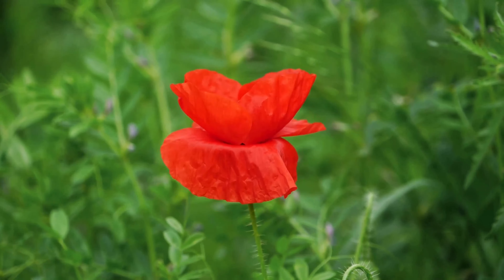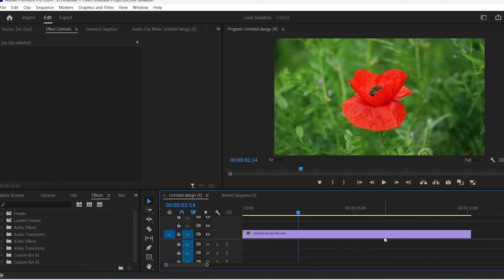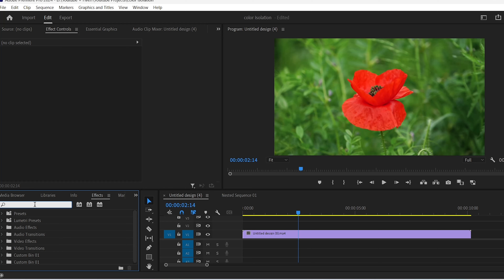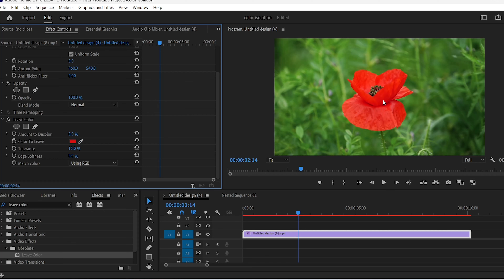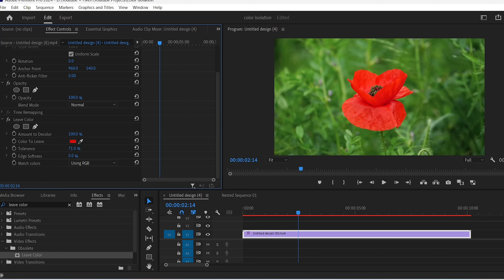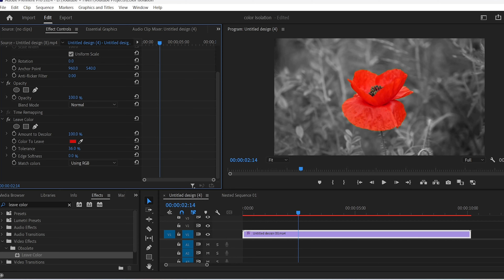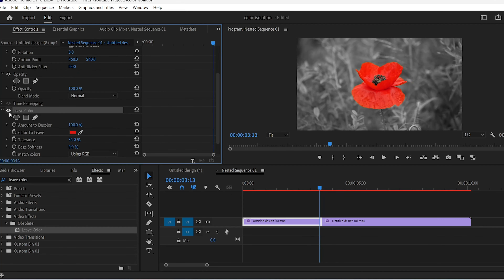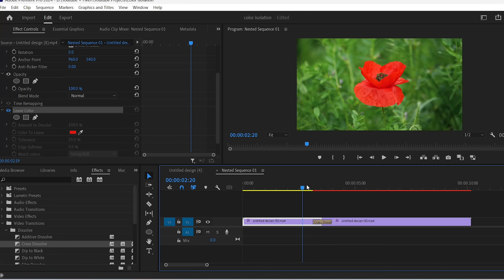How to Isolate Color in Premiere Pro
premiere pro
After effects
after effects tutorial
premiere pro isolate color
color isolation